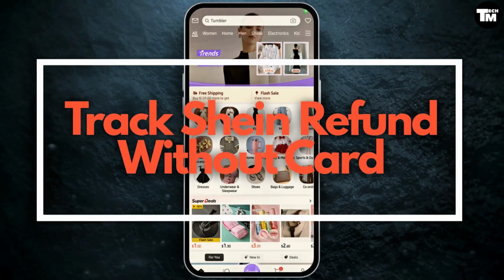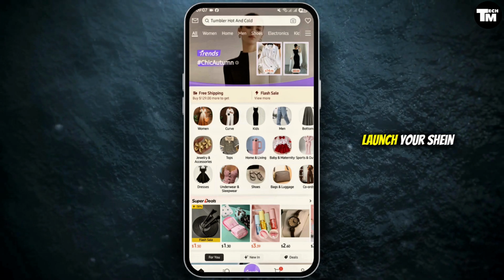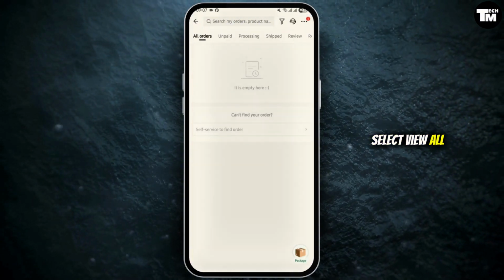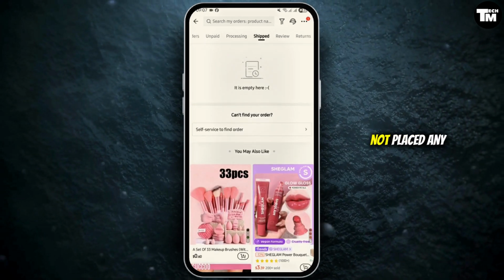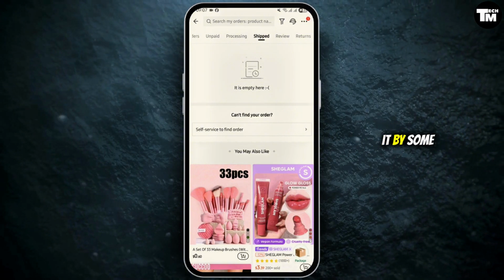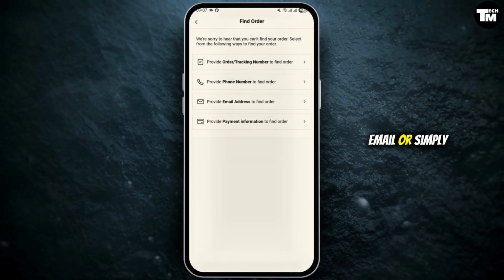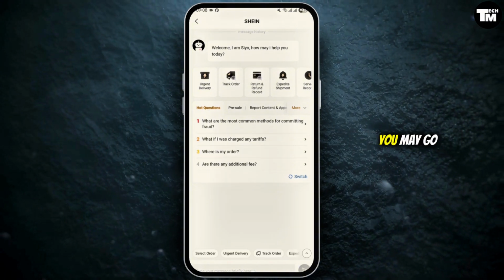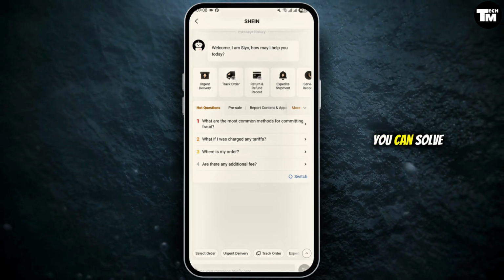How to Track Shein Refund Without Card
How to Track Shein Refund Without Card tutorial! In this quick video from @tech-mates, we’ll show you step by step how to solve this issue in 2025. Whether your account was locked, you faced a bug, or you just want to learn a new feature, this guide has you covered.

Timestamps:
0:00 Introduction
0:10 How to Track Shein Refund Without Card